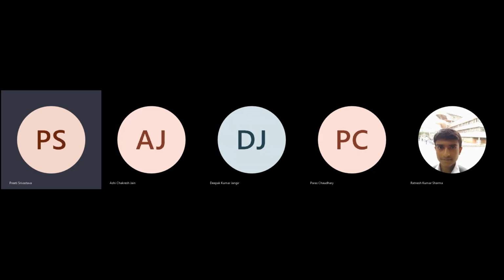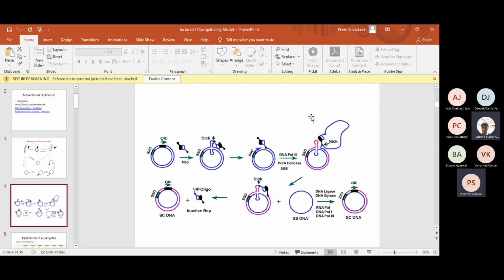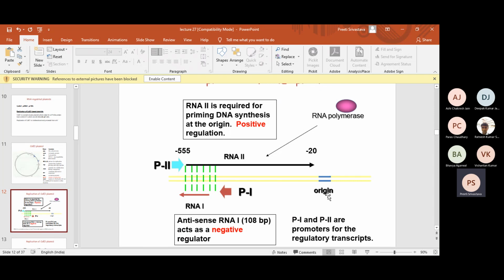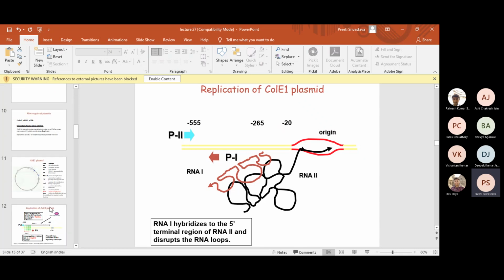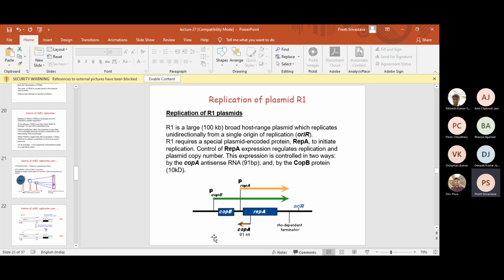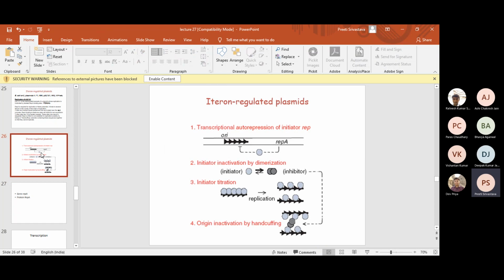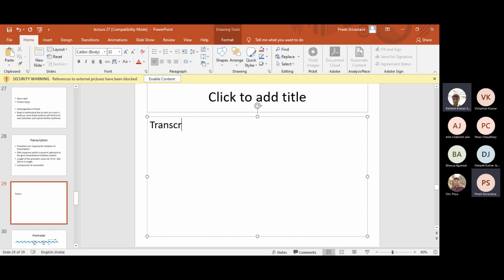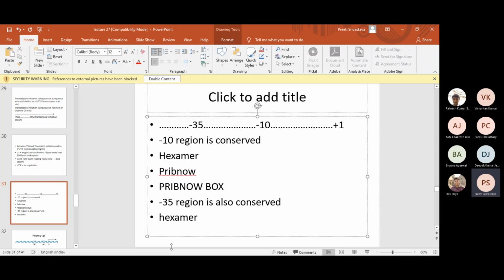Meeting in General 20211102 090226 Meeting Recording